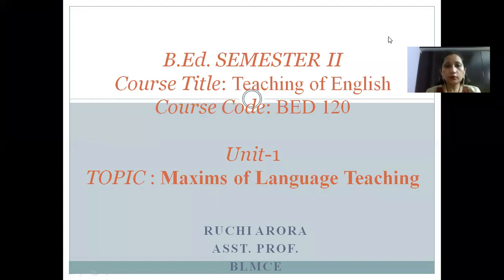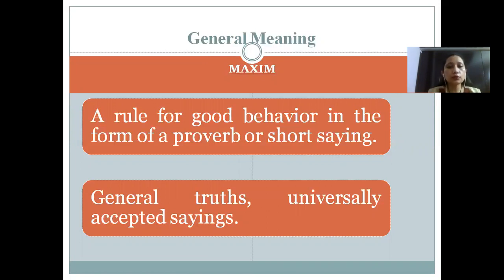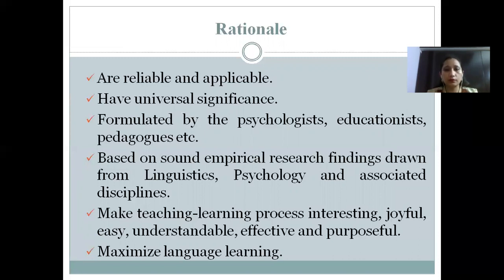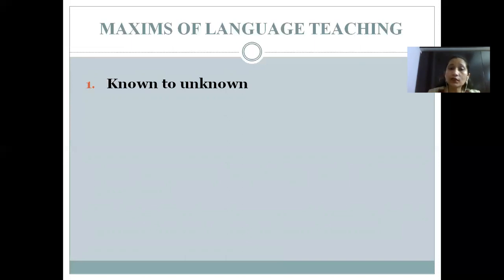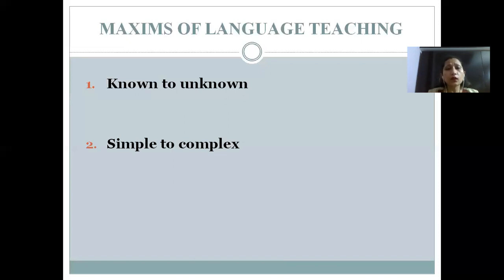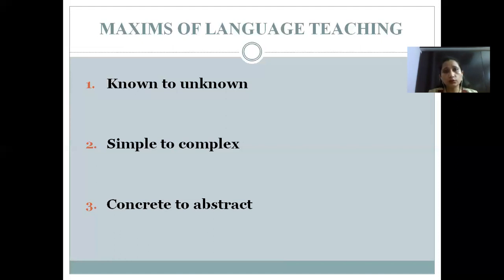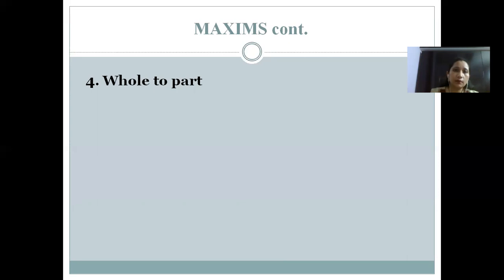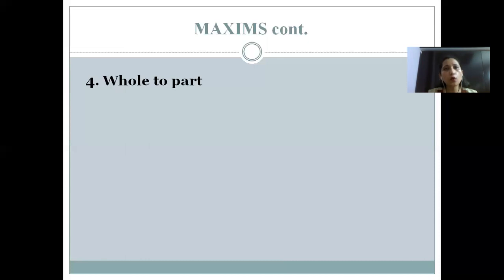Language teaching by Ruchi Arora, BLMCE